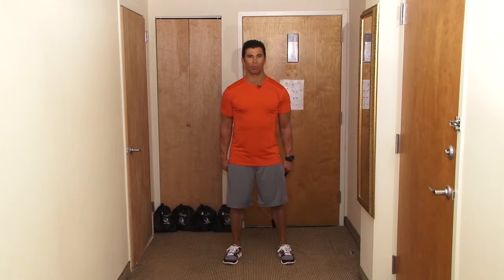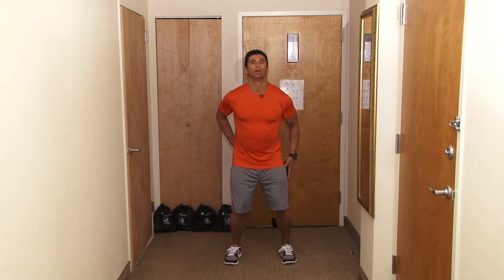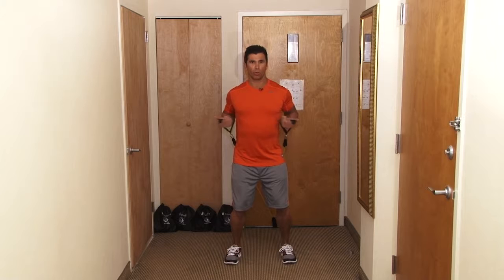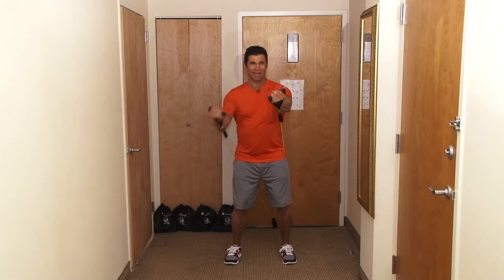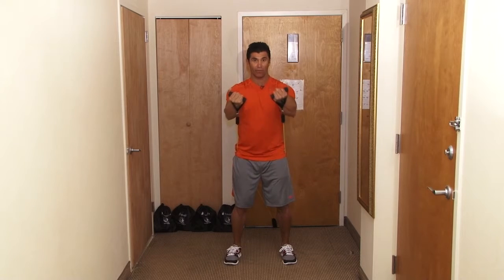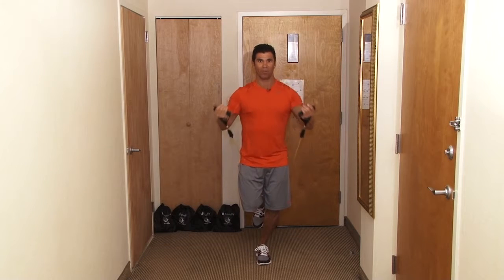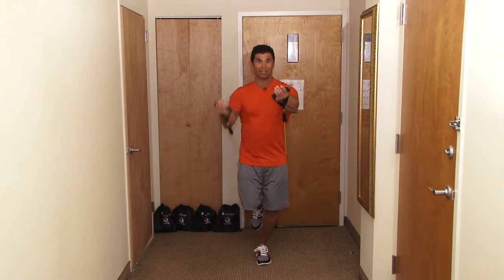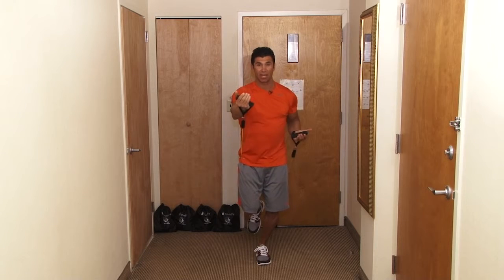Bodyworks TravelFit #3 Decline Press-Lower chest, Core/Abs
Decline Press-Movement focuses on Lower Chest, Core/Abs
2 - 3 sets of 10-15 reps